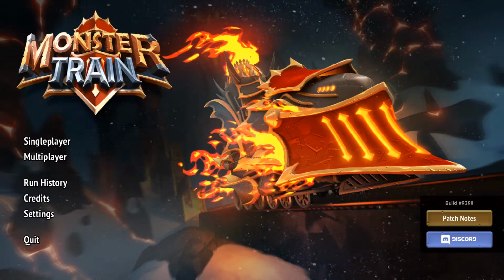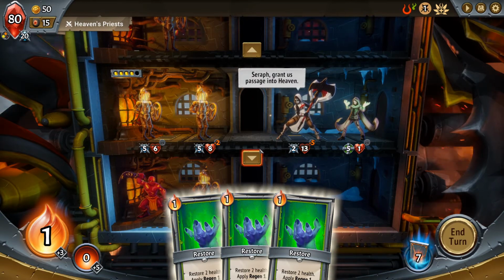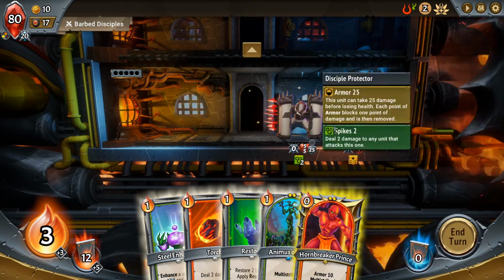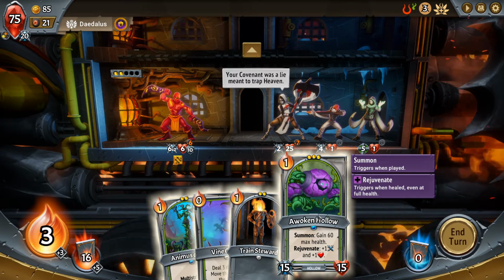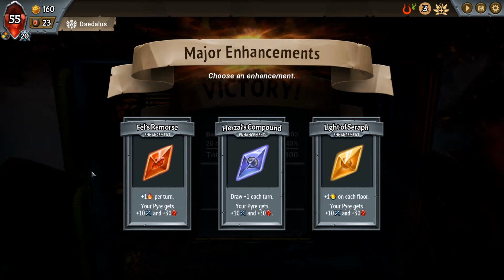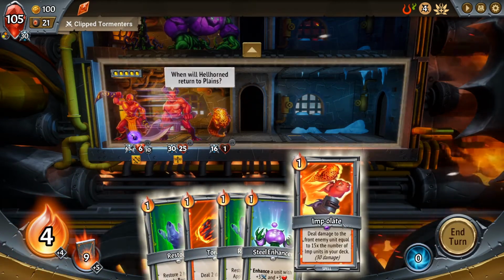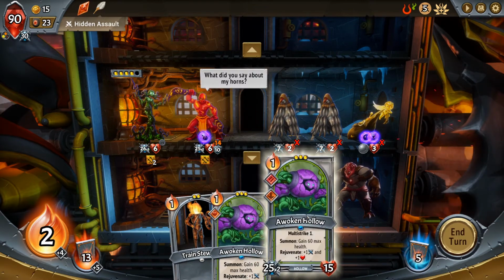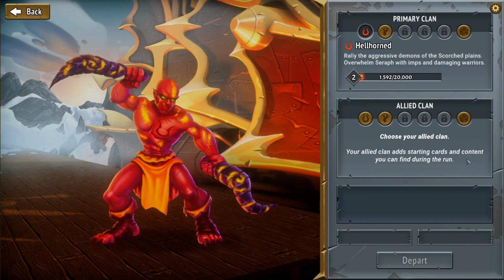Monster Train - Choo-choo, servants of Heaven!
Monster Train is a game about restoring the fires of Hell after it has, apparently, frozen over. And what better way to do it, than with a train?